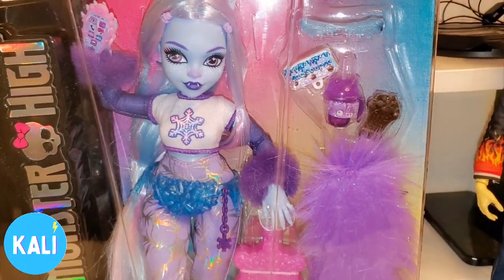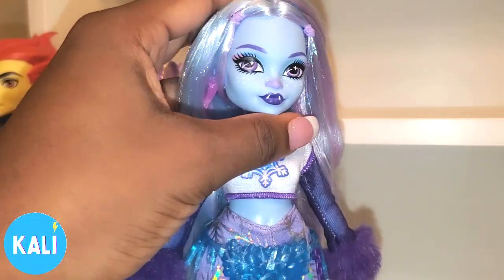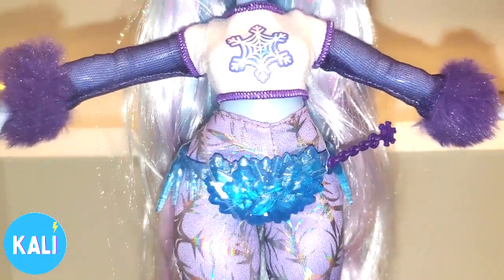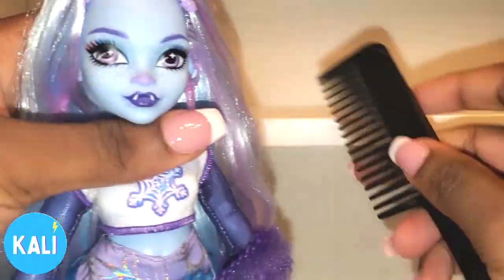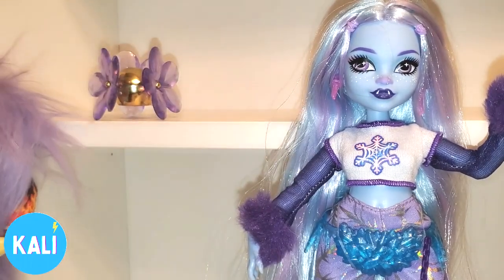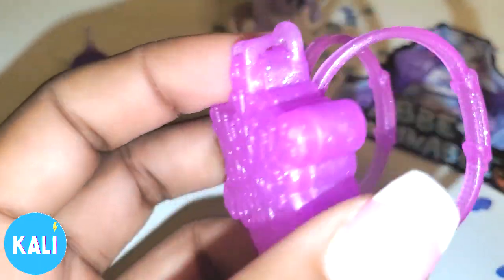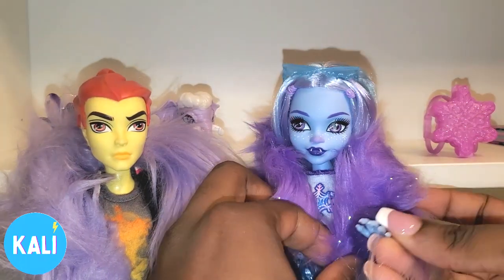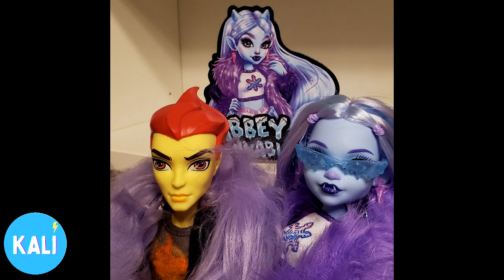Mattel WHERE IS THE DOLL STAND? Abbey from Monster High is HERE TO SLAY the ICY RUNWAY! DOLL REVIEW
Hi, did you enjoy today's video?  What do you love most about your collection?
Would you like to do business with Kali?